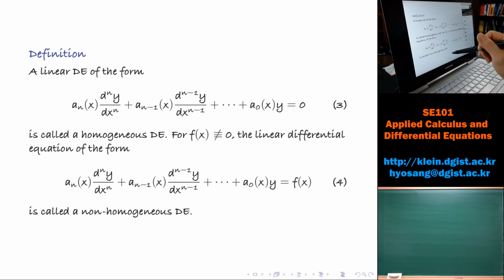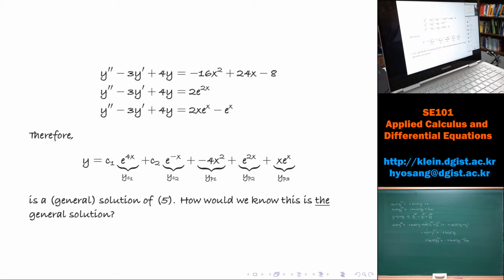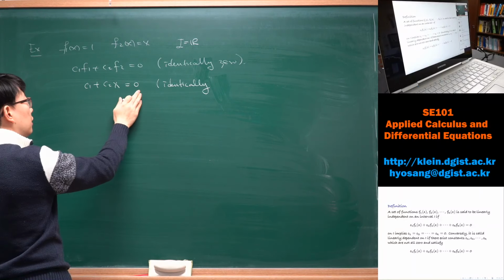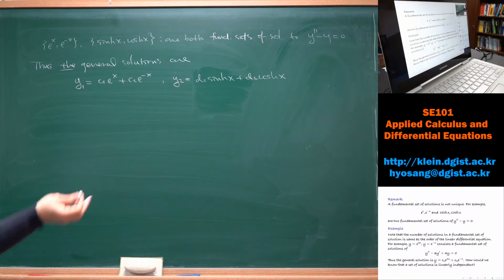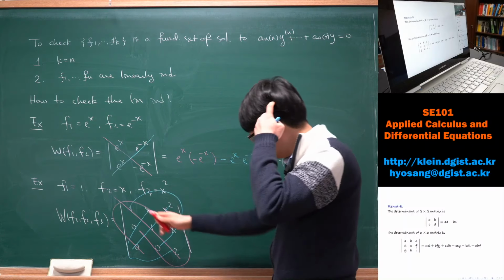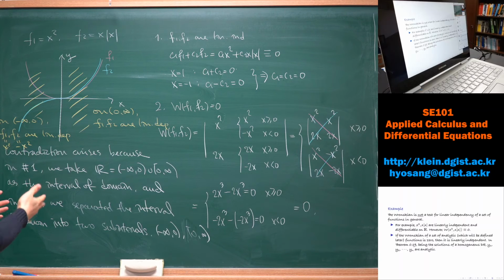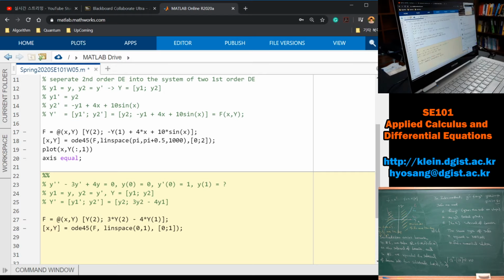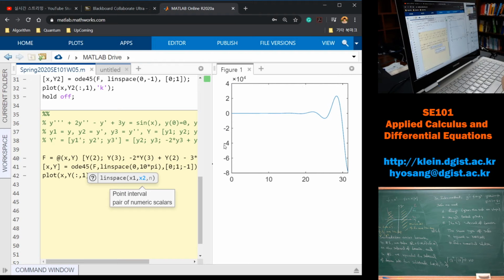LECTURE 09 / SE101: Applied Calculus and Differential Equations / 2020 Spring / DGIST